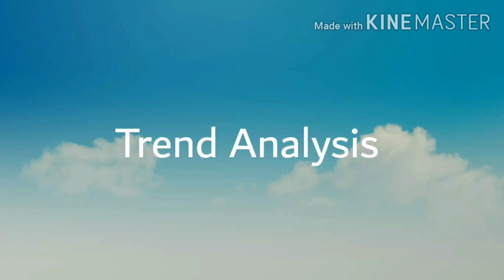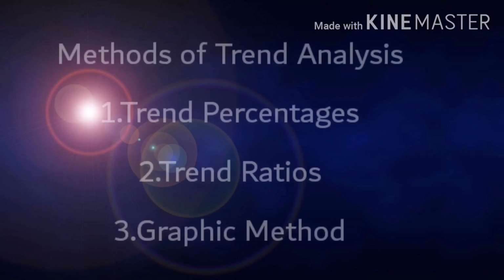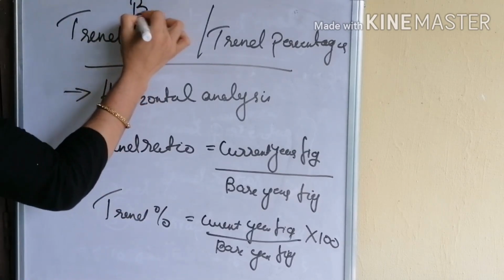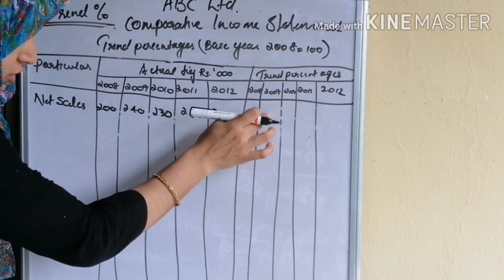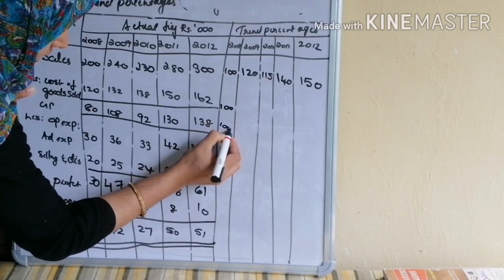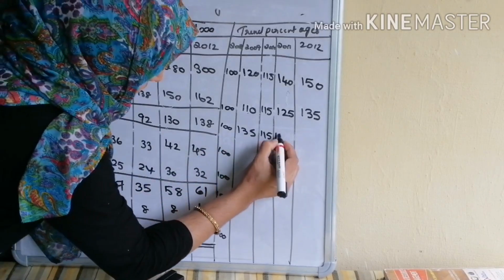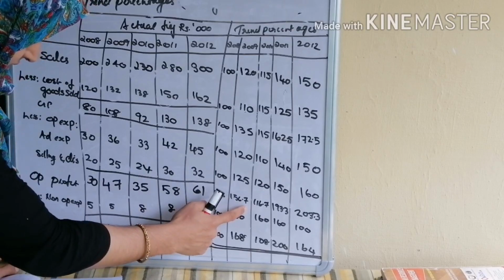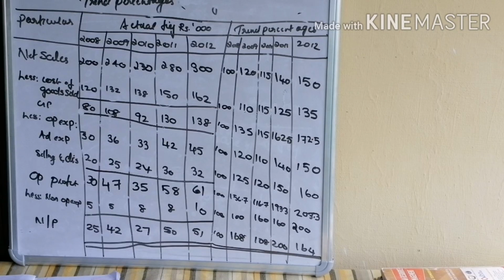Trend Analysis-mgmt accounting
For BBA